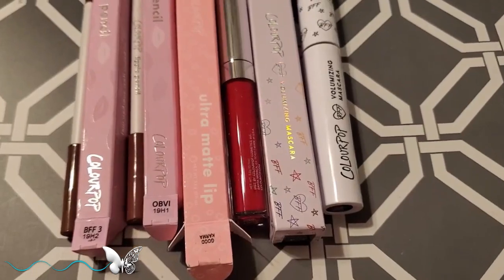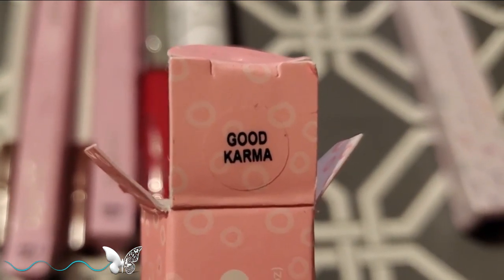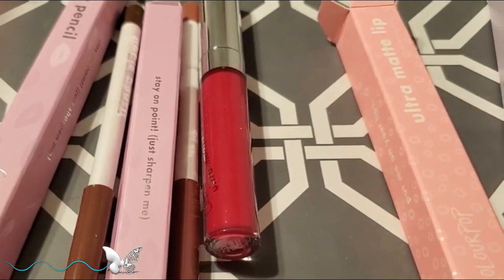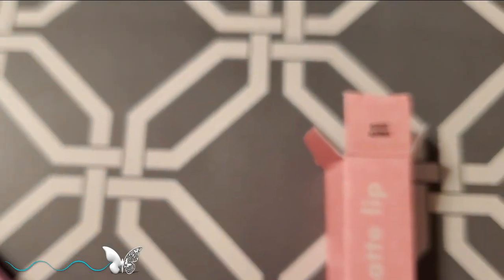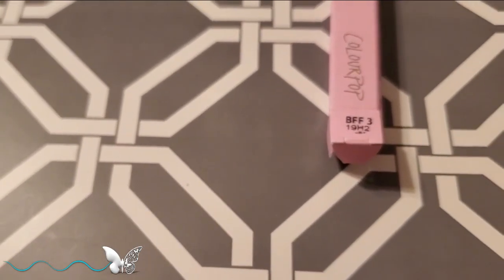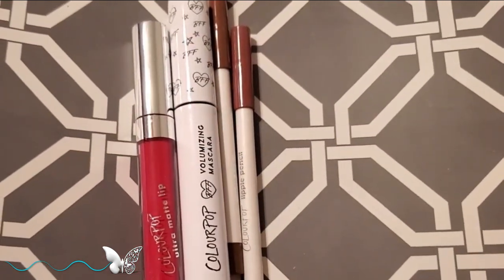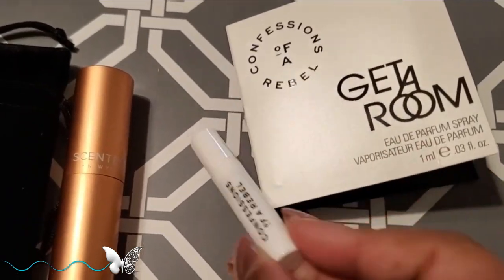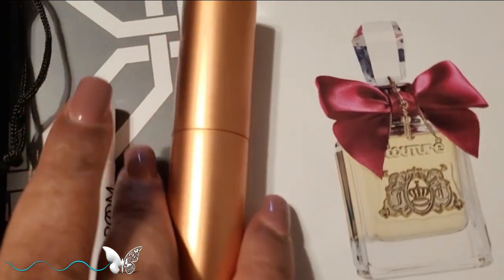Package Delivery | Colour Pop | Scentbirds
I ordered some items and wanted to share them with you. I hope you enjoy this video. See you soon on another video.

 In this video, Stephanie from Creatively Ms. Me with Stephanie shares how to